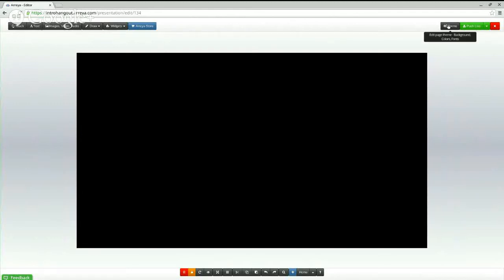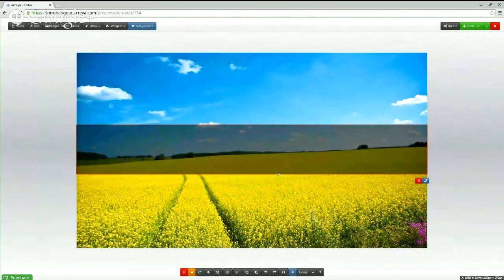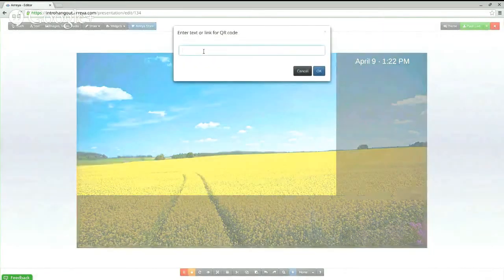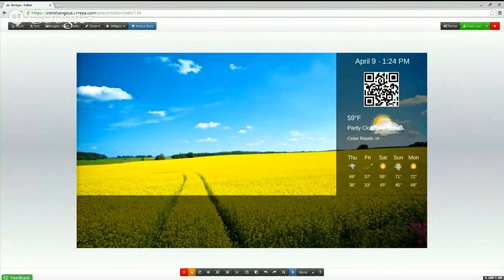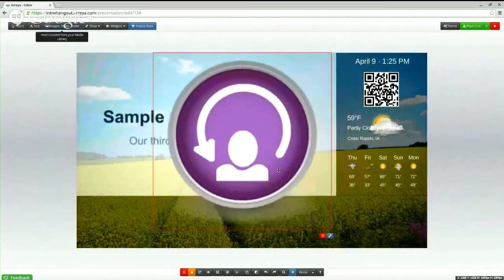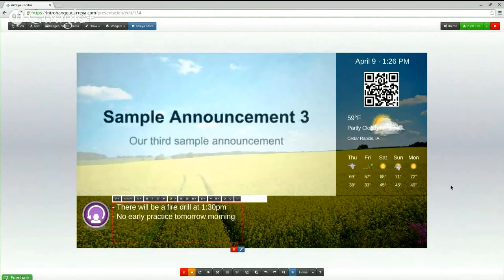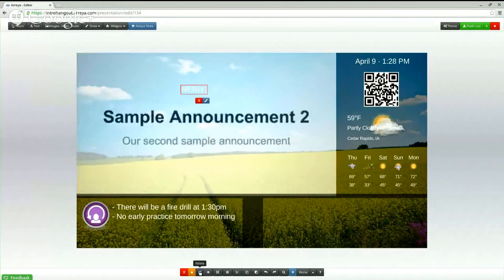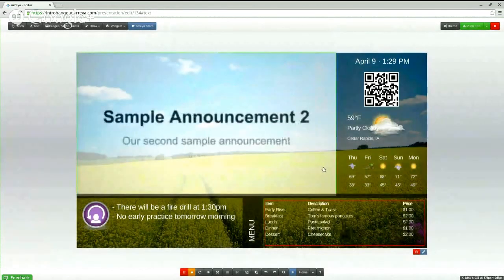Digital Signage in 10 Minutes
A quick 10 minute how-to video using Arreya Digital Signage to create content with a slideshow, clock, weather, QR code, text area, transparency, and a data table for menu items populated from an Excel spreadsheet.

Arreya is the future of modern kiosk and digital signage communications embracing the hybrid and remote form of working and information delivery. A Chrome Enterprise partner, the power to work from anywhere securely and effectively is reachable by every Arreya customer.

Arreya cloud based software as a service platform already allows for remote access and instant scaling with their unique channel system.  Arreya Saas gives you the freedom and flexibility to go anywhere. Trusted by businesses, government, schools and integrators worldwide with the best support in the industry for complete success.

Don’t hold back with this incredible form of communications, expand and embrace digital signage. Go beyond the old development platforms that require proprietary hardware and software downloads that can only be viewed on monitors in the office. Free your IT from constant hardware and software issues. The Chrome recommended hardware is the most reliable hardware on the market and built to withstand the most grueling deployments.  Thoroughly tested and supported by the Chrome Enterprise team, updates flow freely and in real time.

Arreya gives you all the tools you need to create, manage and deploy your own digital signage to any device, including tablets and phones. Included with every subscription is the exclusive Arreya Creative Studio. A free form CMS Content Management System that lets you be freely creative. Add all the dynamic integrations including all the Google Apps you love and you have digital content that will engage any viewer. Arreya has also partnered with outside integrations like Pixabay, Screenfeed, Datacall and Seenspire to add prescripted content to your Arreya channels. Focused content that speaks to your viewers.

Along with the most intuitive platform on the digital signage market, Arreya gives every client the power to succeed. Beginning with free trials, demos, tech support and training, the Arreya team answers their phones and is informed on the latest technology from their partners: Chrome, ASUS, Aopen, Acer, Synnex and Ingram Micro. Arreya takes the time to understand your unique needs and what you are trying to accomplish. Design services are also available from our award winning design team. Eliminate all your communication pain points and discover this incredible form of communication by bringing your information to your world.

As a Chrome Enterprise Recommended partner, fast deployment on any Chrome device with the amazing (PWA) Progressive Web App feature keeps you in touch with a smart, cost effective and scalable platform. Give your viewers and employees a modern experience from anywhere. Sitting at home or stuck at an airport, people are engaging digital content where they are located. Arreya digital signage remote link sharing is the future of digital signage and the future is here. It changes digital signage and the definition of digital signage by considering where the future of digital communications is headed.

Chrome devices bought through Arreya come ready to deploy. No setup, just plugin. With Arreya each channel of content can be set up for public or private sharing. A secure URL can then be shared with those working from home. Focus Arreya digital signage channels to specific departments or work from home teams. Create PWA buttons on laptops and home computers for instant access to real time information.

Arreya real-time analytics can tell who is logged into the channel at any given time. Your personal URL is not searchable like a website and users can be assigned access passwords. Not any different than traditional digital signage, content can be interactive and multiple pages can be added for more content with touch buttons for access.

Top Goals for Effective Hybrid and Remote Communications:
Continued Productivity
Control Business Disruptions
Employee Retention
Modern Digital Experience
Fast Deployment
Easy Management
Focused Information
Built-in Security Systems
Affordable Scalability

Assign management and content updates to multiple managers, giving each all or specific access.  Company digital signage becomes a team effort and more engaging with rich digital content.

Start today with a free 30 day Arreya subscription.